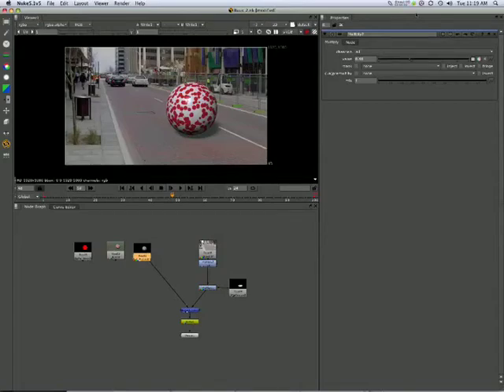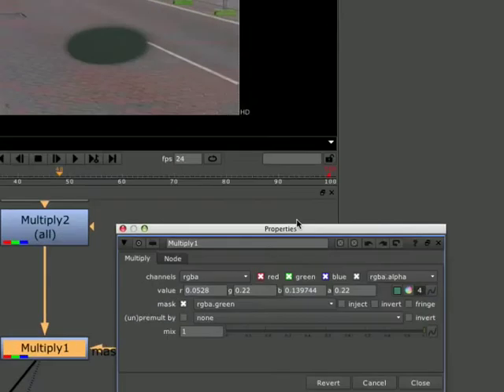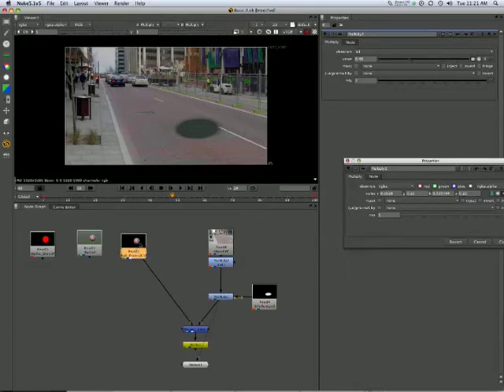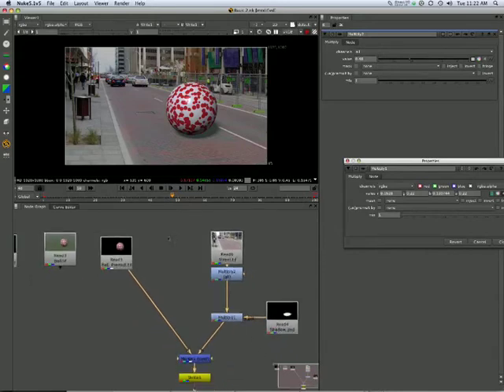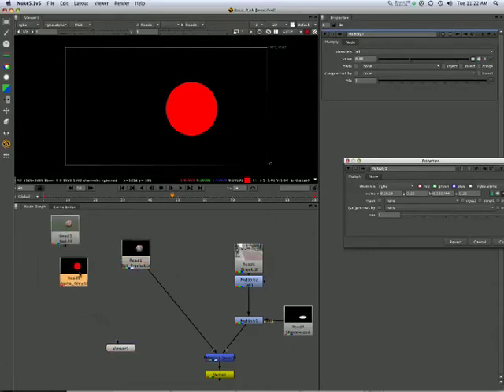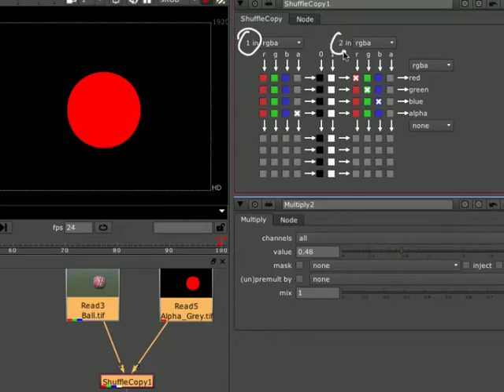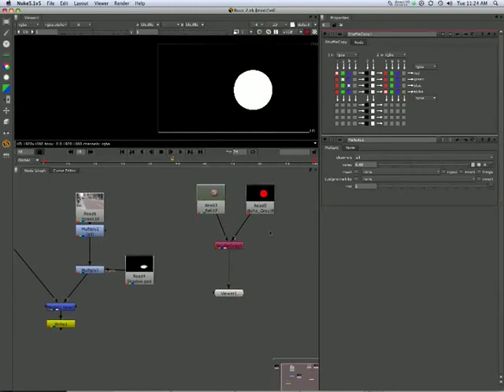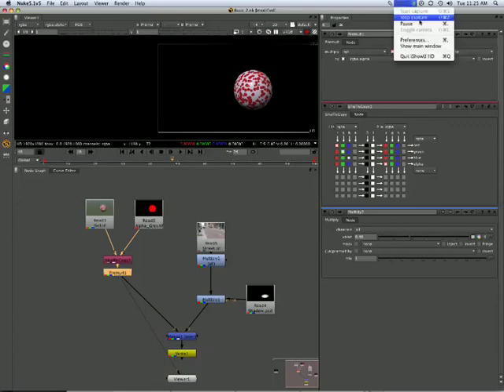01_Masks Mattes Alphas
Compositing with Nuke: Mattes 1